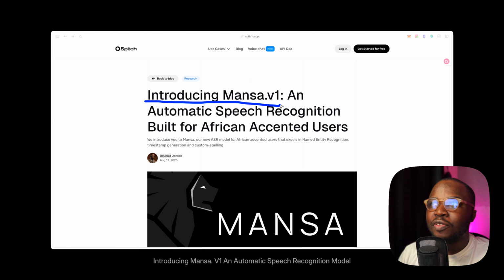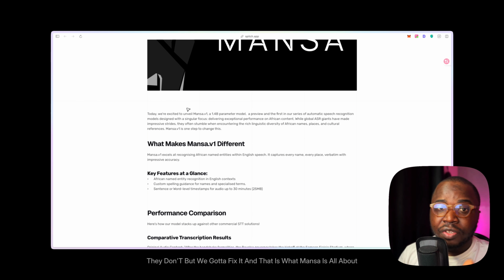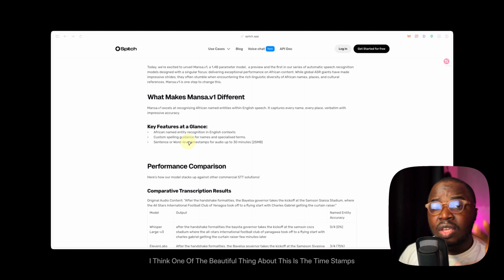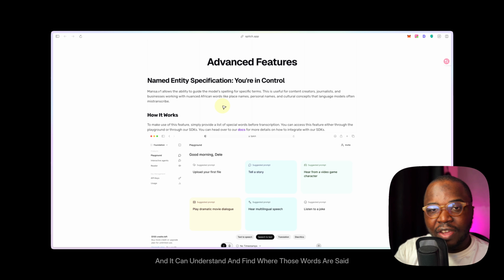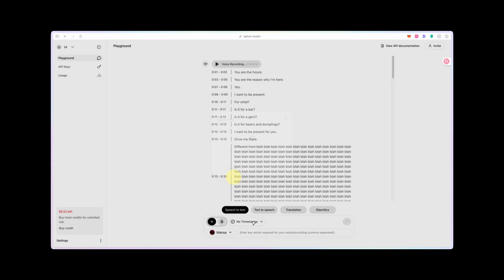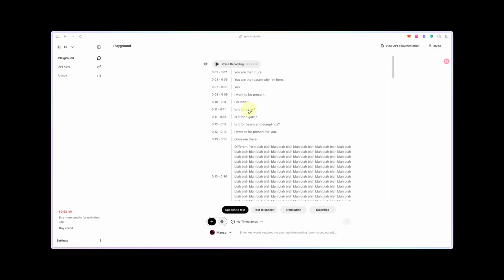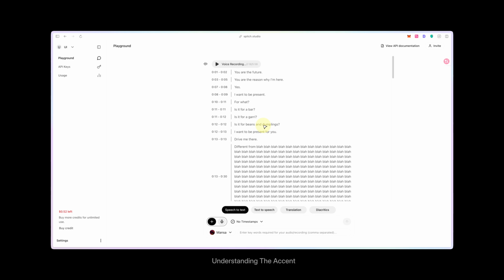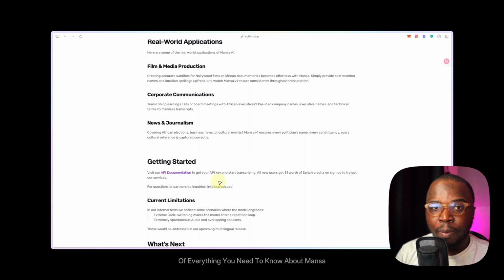Mansa is the best African Voice Model right now!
Mansa.v1 by Spitch is a 1.4b parameter ASR model built for African Accented Creators and Users.

Mansa is the first in a series of models that Spitch would be showcasing and I believe it does starts to fill in the lapses notable in other models when it comes to African Language nuances.

Cool stuff Mansa packs:
✨ African named entity recognition
✨ Custom spelling guidance for special words.
✨ Sentence or Word-level timestamps for audio